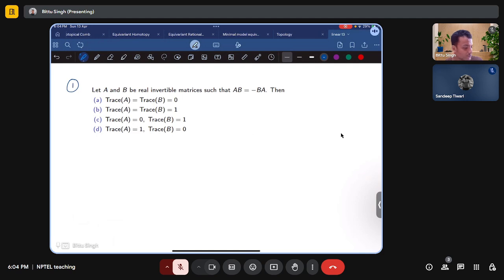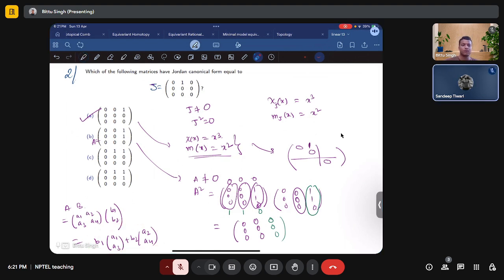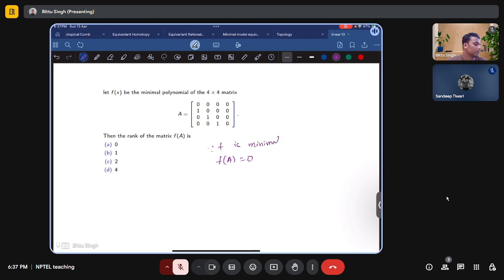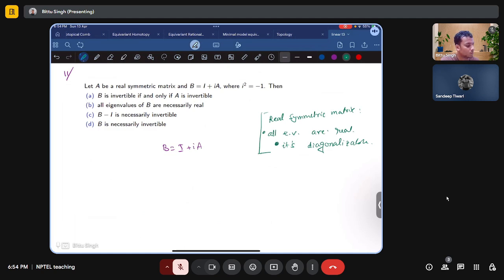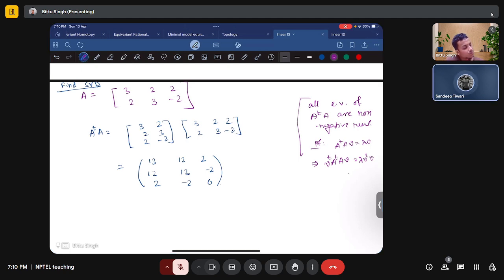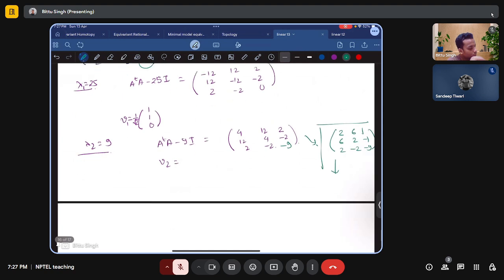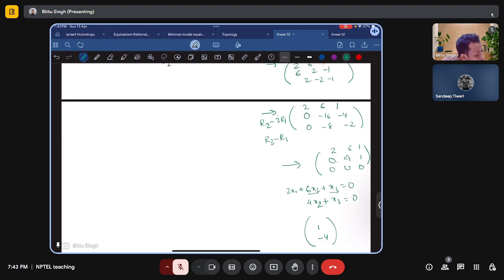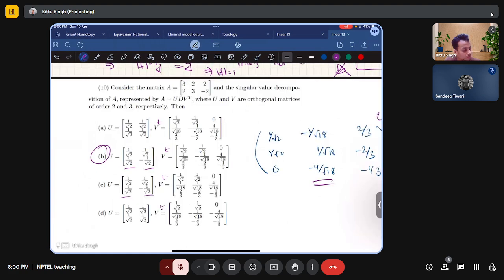Linear algebra misc (week 13)